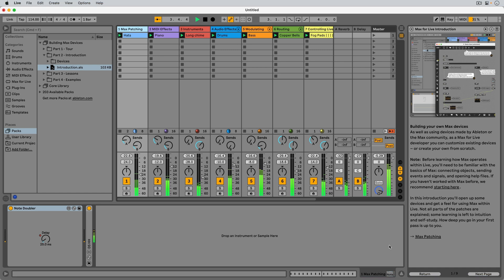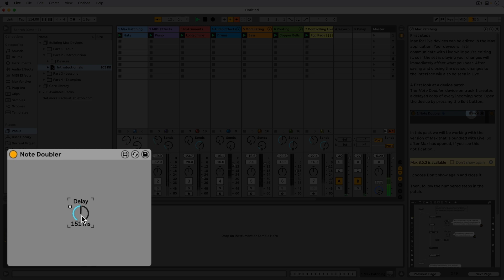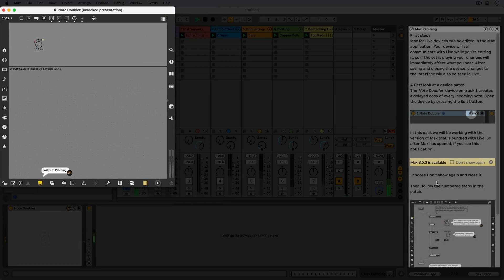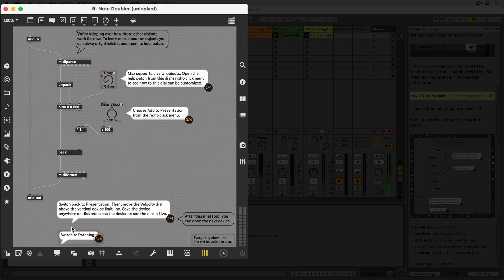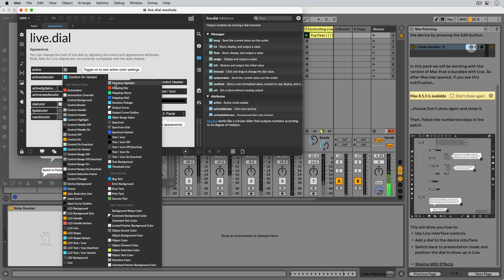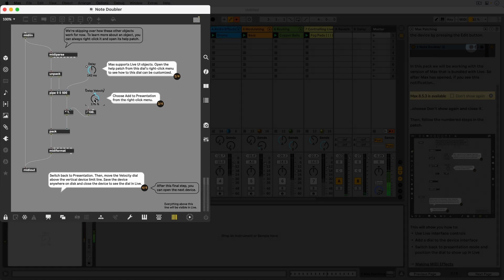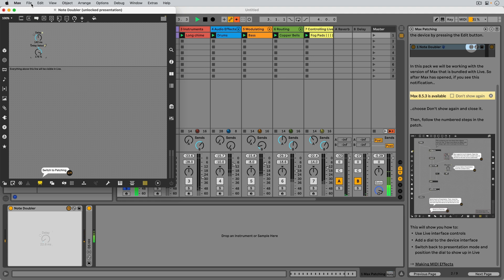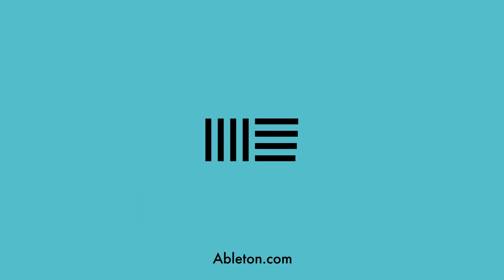Building Max Devices – Max Patching – Introduction 1/7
Open up the patcher and see how a Max device is put together.

Building Max Devices is a new Pack for anyone who wants to start creating their own instruments, effects and musical tools in Live using Max’s near-limitless capabilities.

The Pack is free for Live 11 Suite users or those who own Live 11 Standard plus Max for Live.